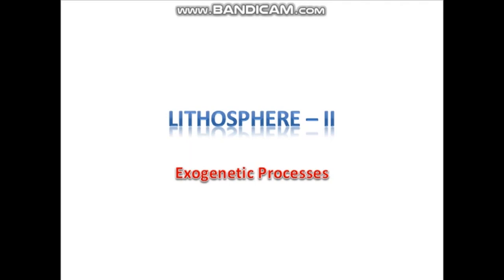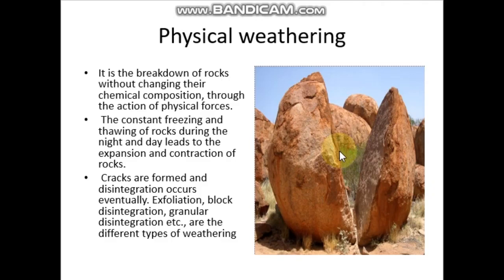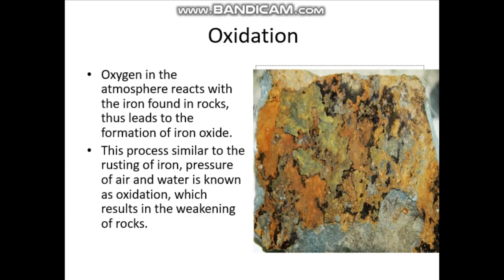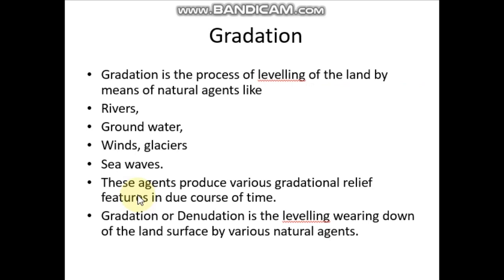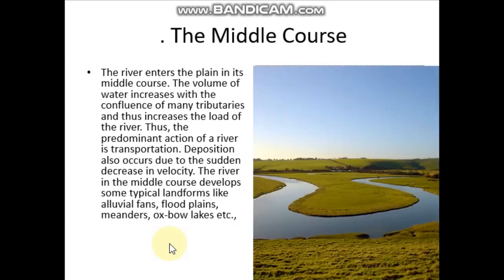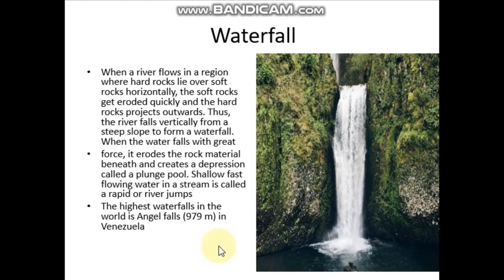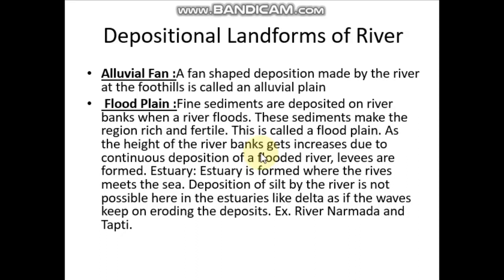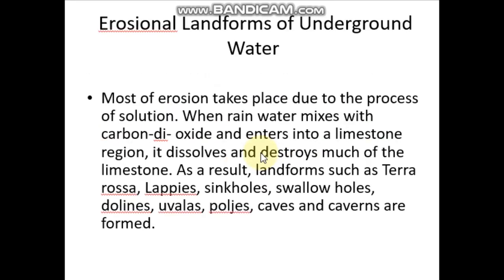Grade IX - Social Science || Geography 19/08/2020 || Online Class, Bethlahem Matric School